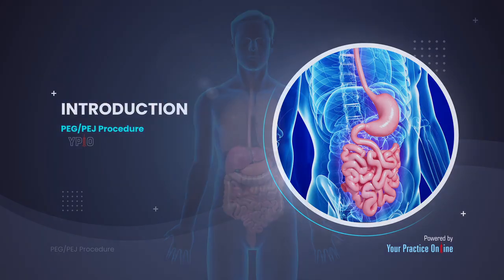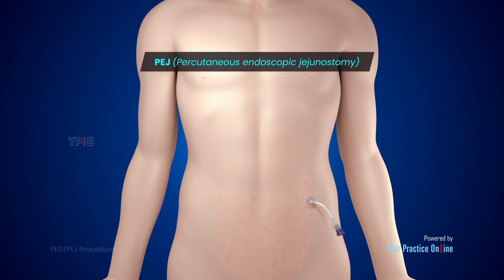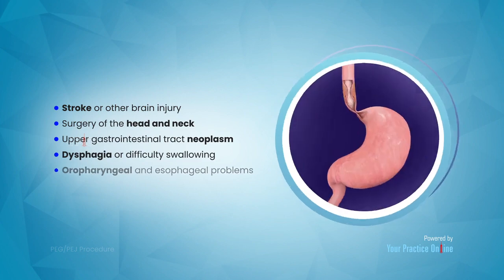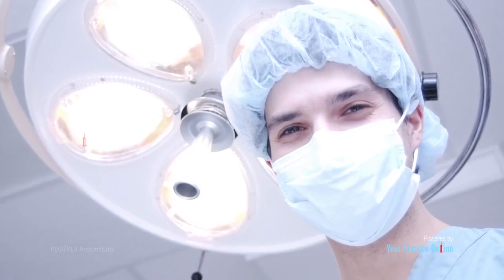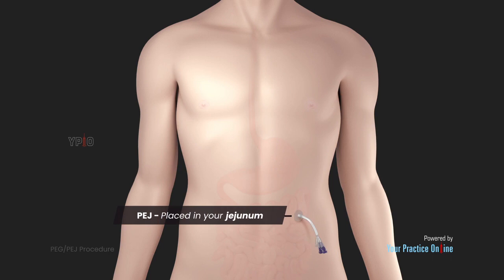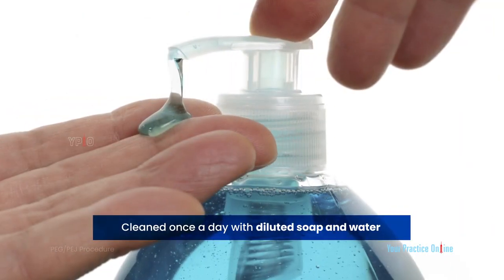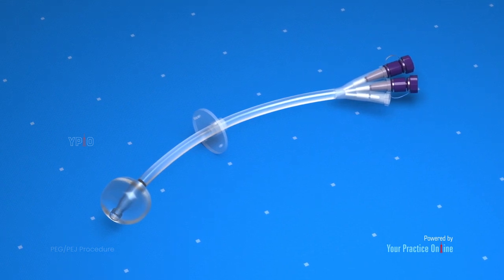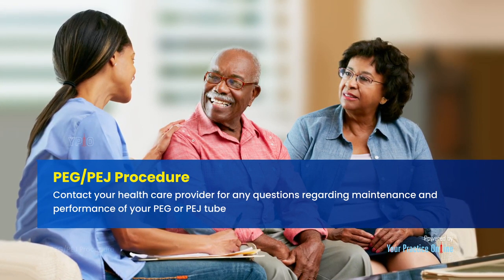PEG PEJ Procedure Video Medical Video Library 2022 09 06 16 55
PEG PEJ Procedure